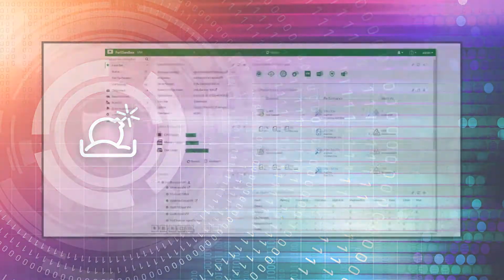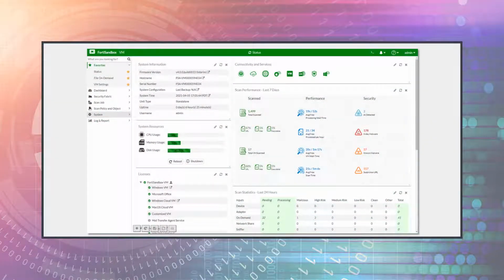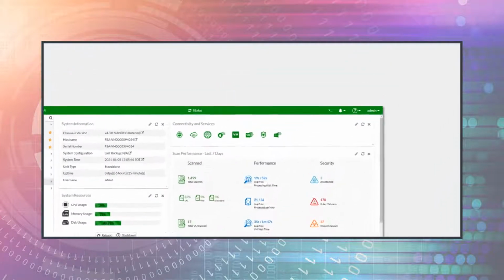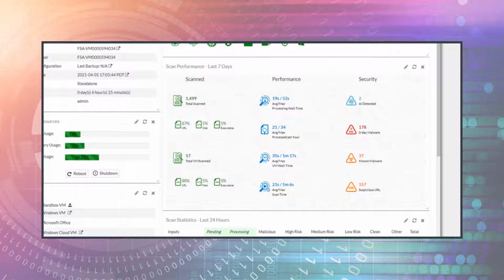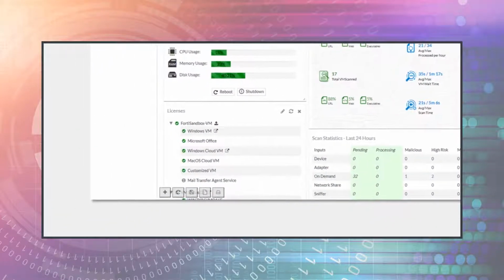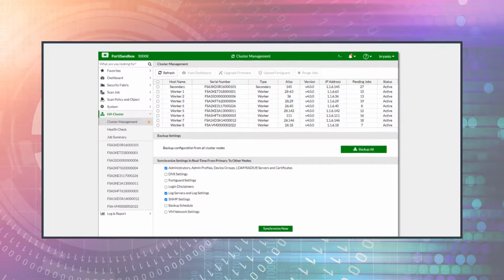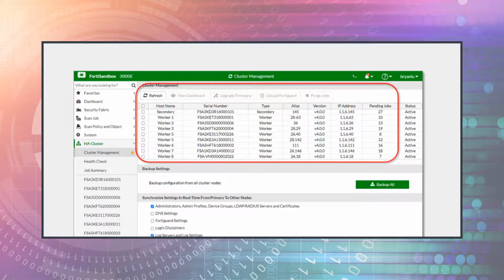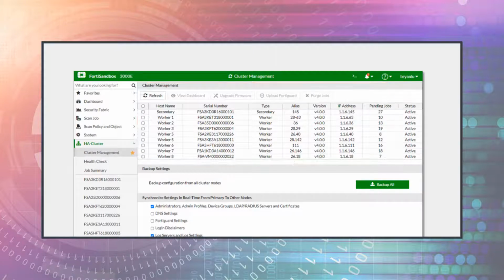What's New in FortiSandbox 4.0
This video introduces some of FortiSandbox's powerful new features in version 4.0.